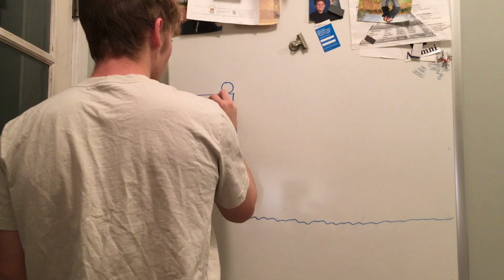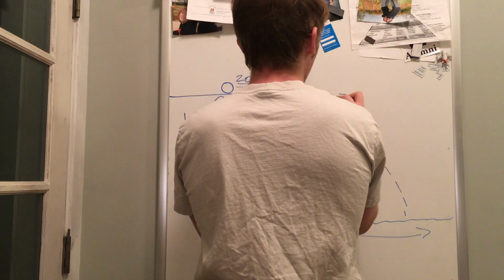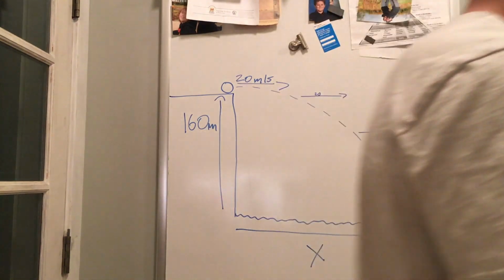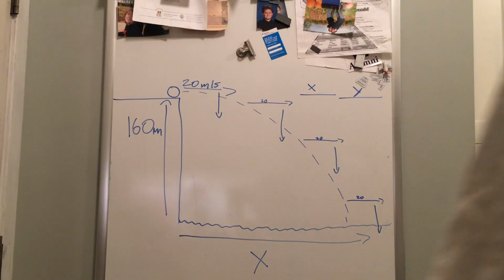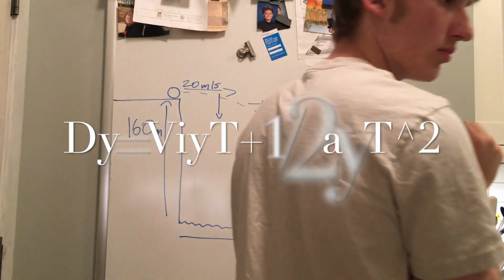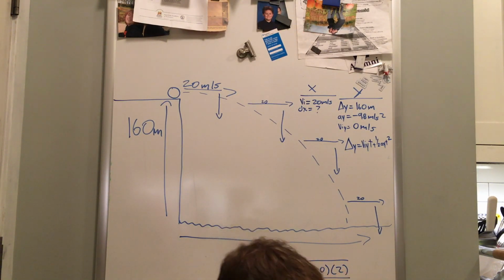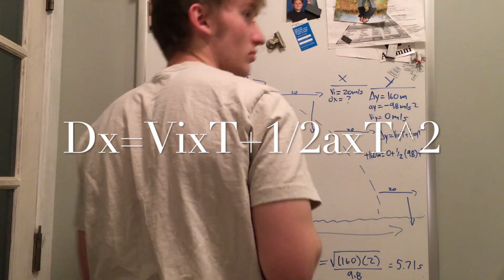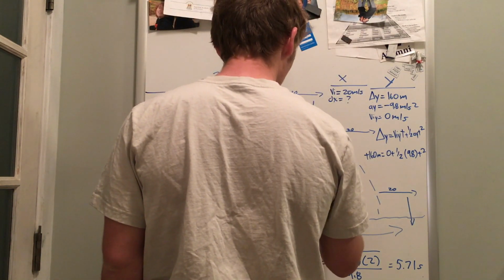Physics Horizontal Motion Project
Songs:
- Aero Chord Destruction
- The Come up